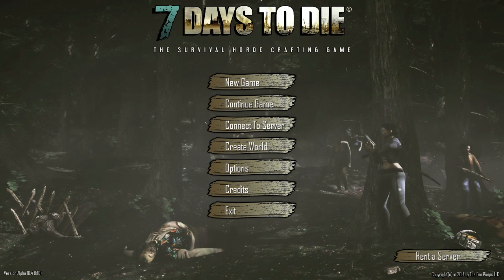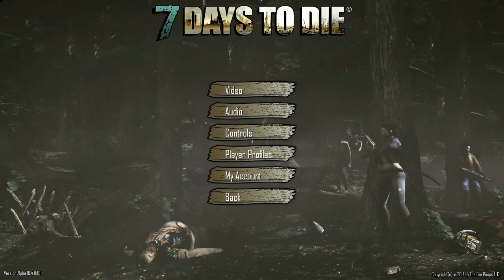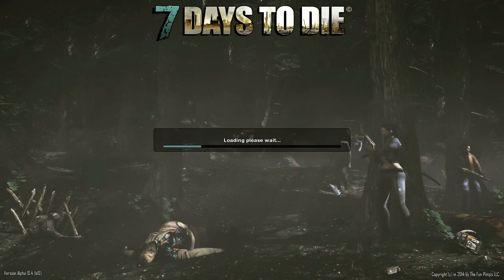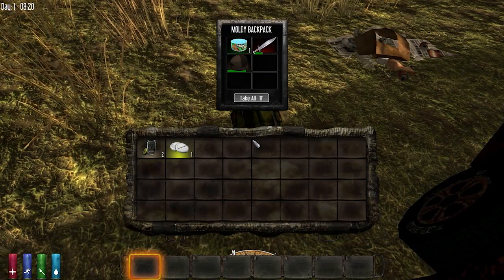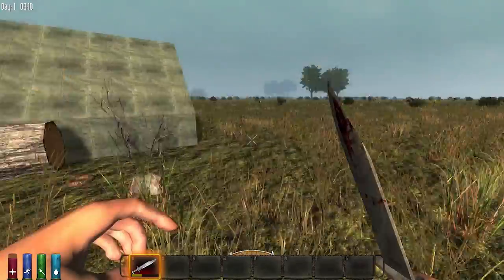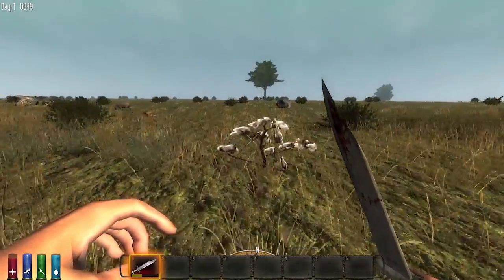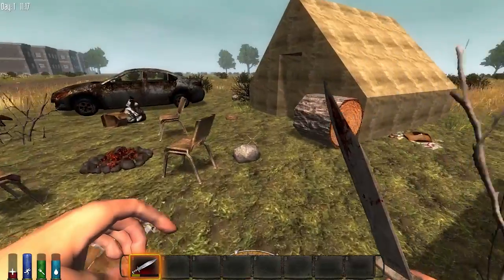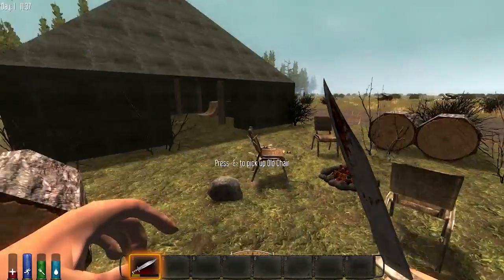Chronno Plays - 7 Days to *Crash*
7 Days to Die is a zombie survival horror game with crafting thrown in.  It's also early access, so it's not surprising that I got it to crash 3 times in the first 5 minutes of me playing it.